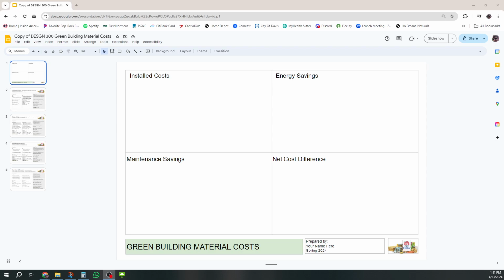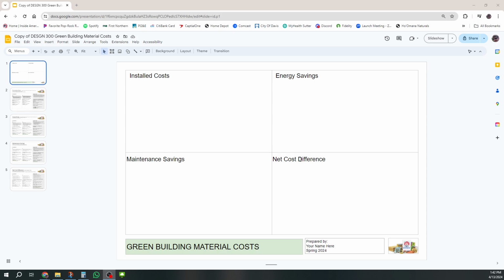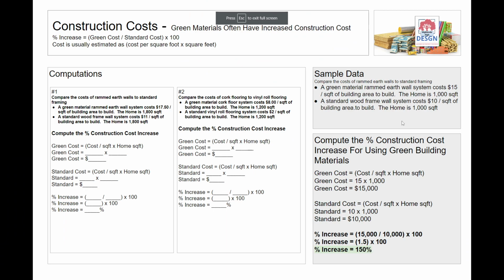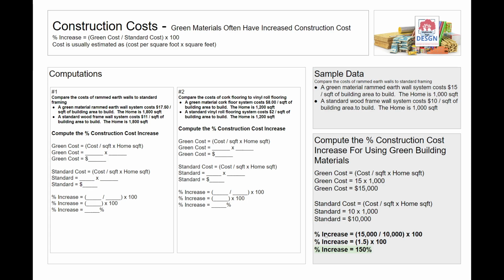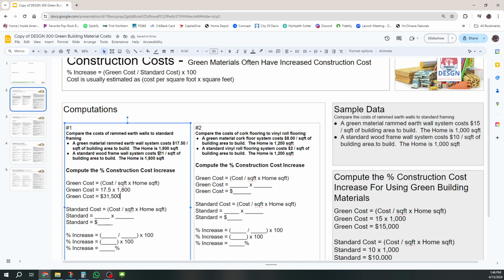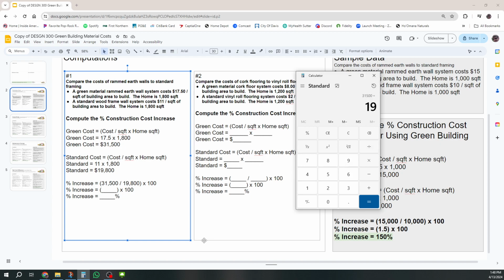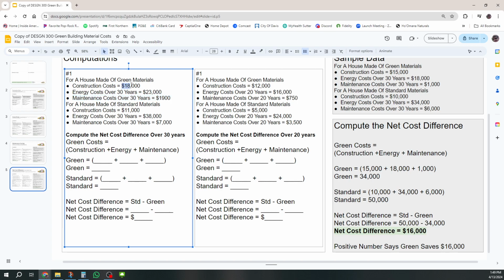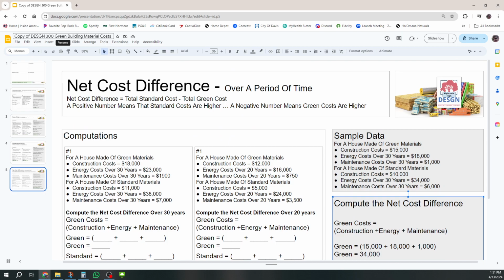DESGN 300 Green Materials Cost Computations